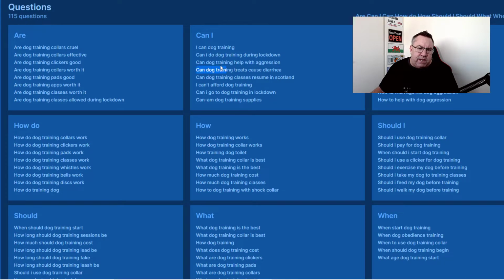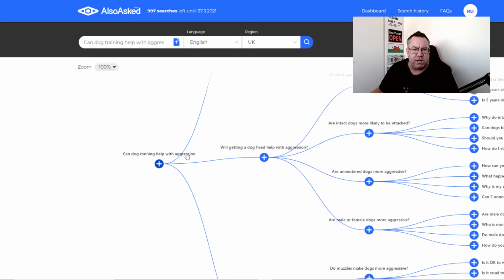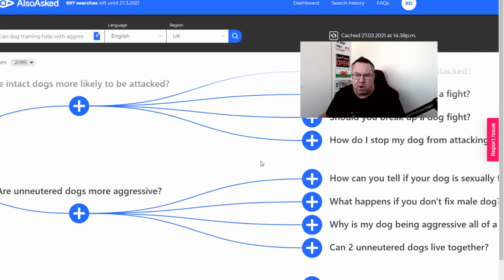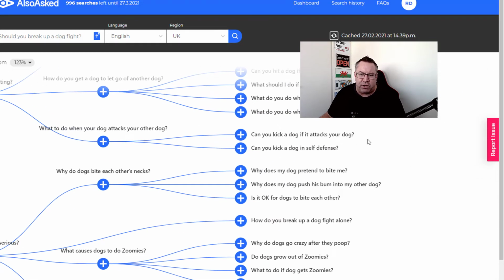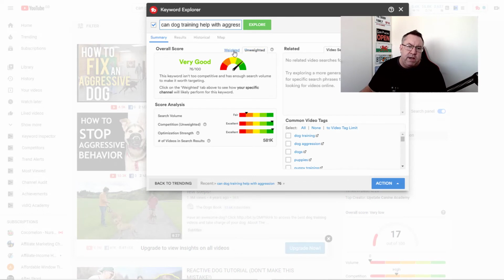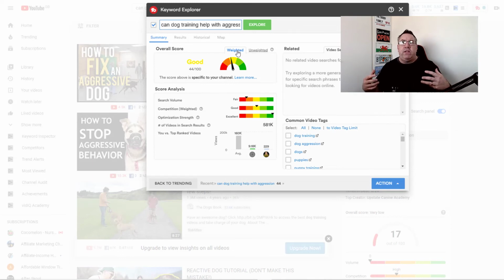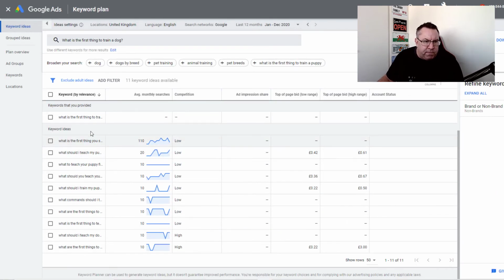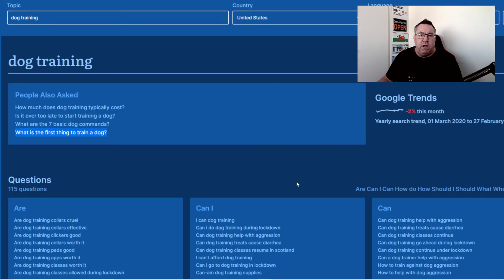How Do I Do Keyword Research For Free - 🔥 Get Killer Content Ideas Today 🔥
In How Do I Do Keyword Research For Free, I will show your the keyword research tools I use to generate content ideas 🔥🔥 Start building your business today with our Free Action Plan

In How Do I Do Keyword Research For Free I go through the tools to generate 1000s of great content ideas. These Keyword research tools show you the questions that people are asking online

TIMESTAMPS
 0:00 Introduction
 2:11 Answer Socrates
 5:38 People Also Asked
7:40 Tubebuddy
8:47 Google Keyword Planner

SKYPE: richdarbo_1

FOLLOW ME